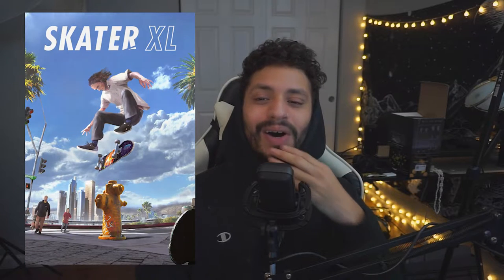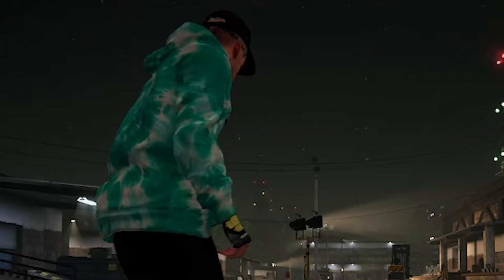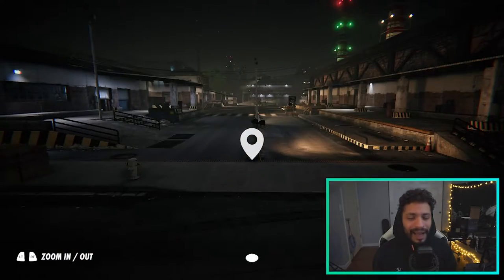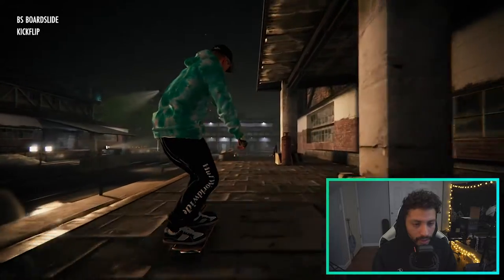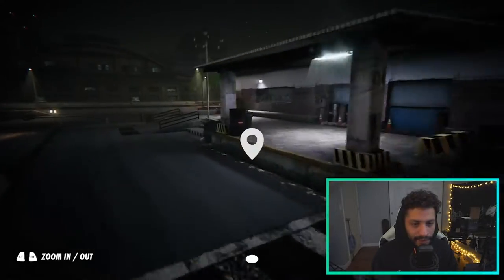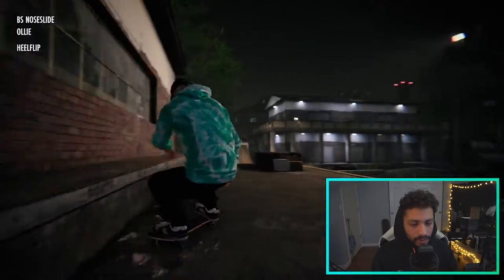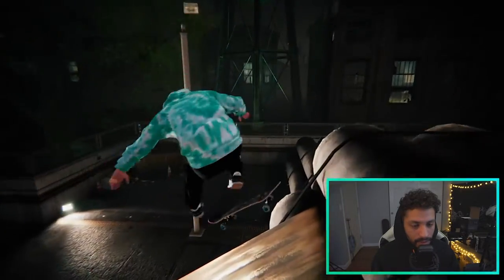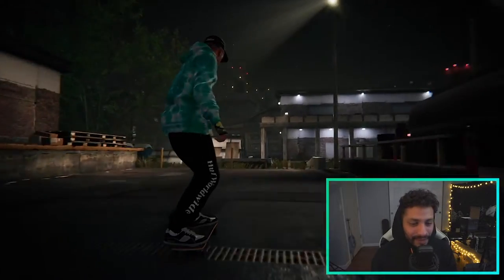Industrial Zone | Skater XL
Game - Skater XL

Map - Industrial Zone by Jean-Olive

This is the Official Channel of Vicio! If you are reading this here's a friendly reminder to sit back, enjoy, grab some snacks, and make sure the vibes are immaculate. Peace ✌️☮️